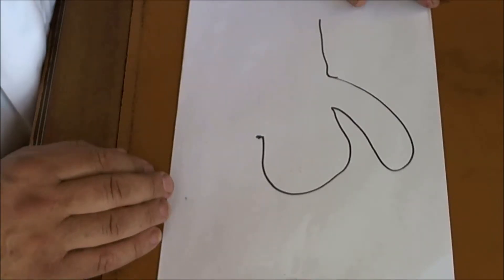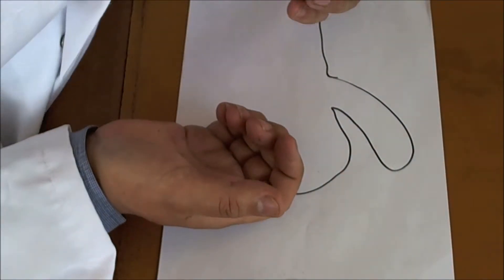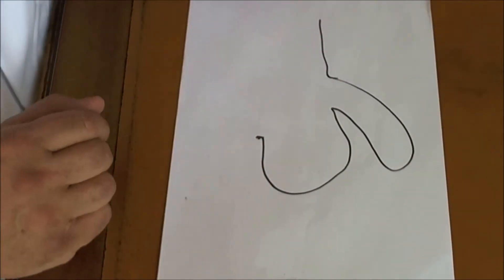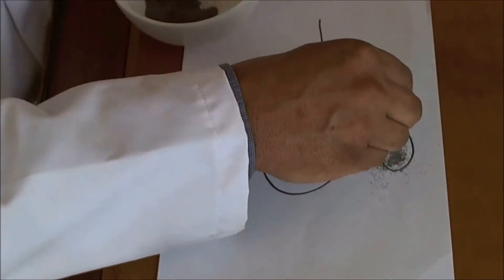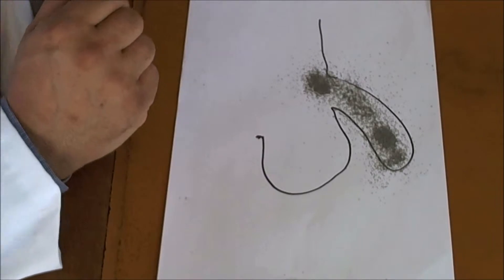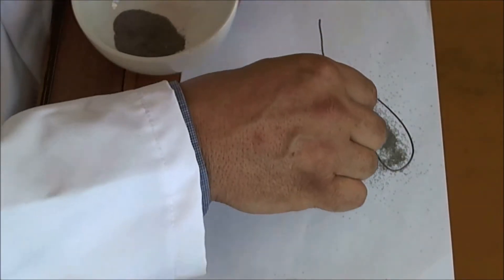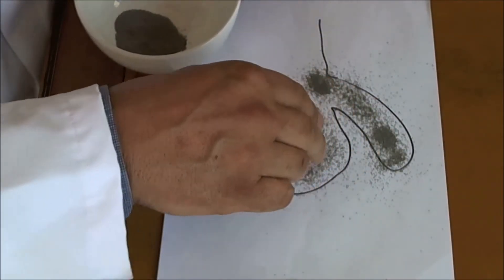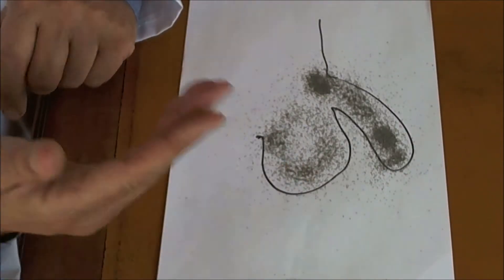What kind of cream can you use for a yeast infection?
CLICK HERE NOW - FAST SERVICE - DISCRETE  SHIPPING  + DISCOUNT